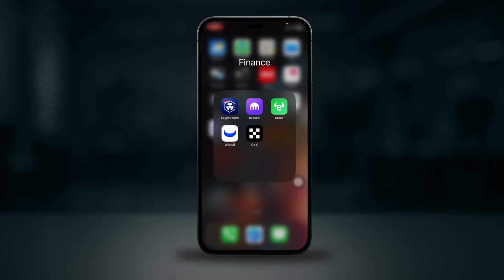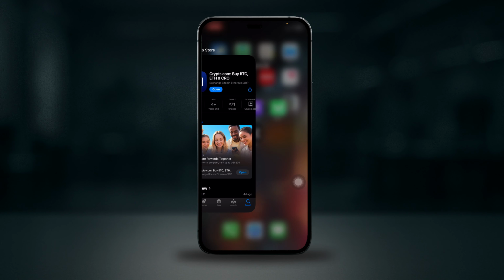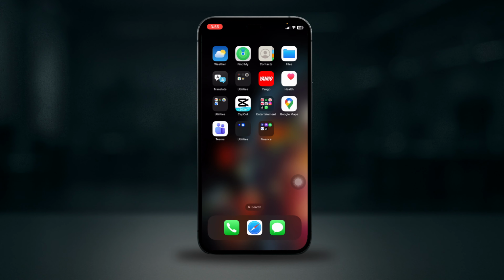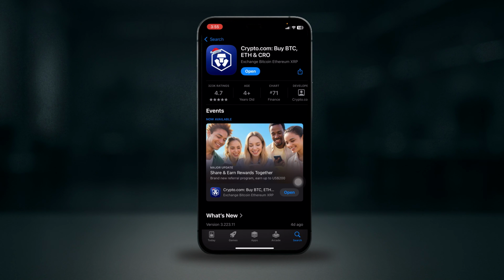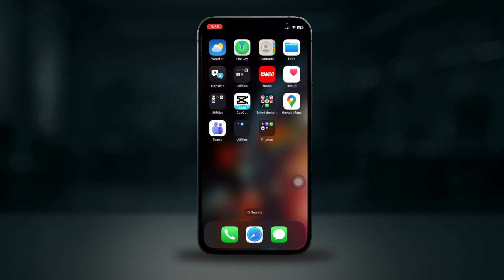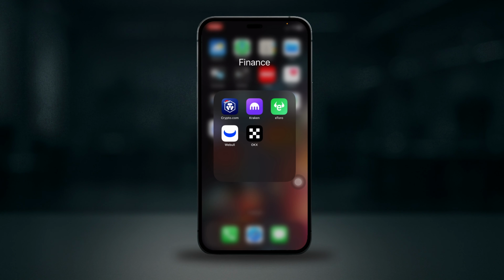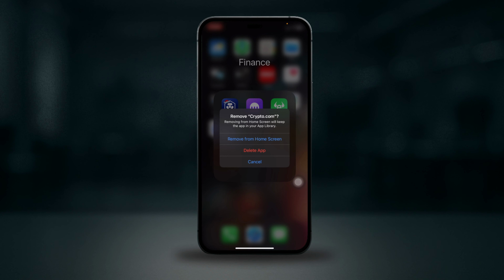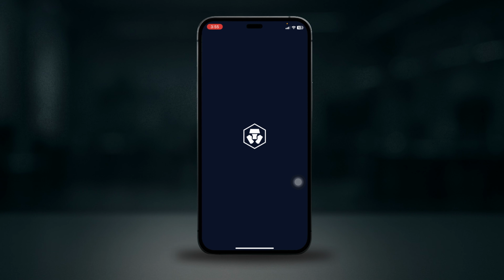How to Fix “App Not Working” Error on Crypto.com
Is the Crypto.com app not working or crashing on your device? This short tutorial shows safe ways to troubleshoot and fix the Crypto.com app on both Android and iPhone so you can trade without interruptions.

What you’ll learn:

Common reasons the Crypto.com app stops working

How to clear cache and app data to fix crashes

Updating or reinstalling the app for a smooth experience

Checking device compatibility and network connection

Contacting Crypto.com support if the issue persists